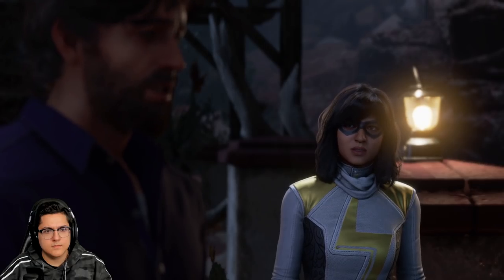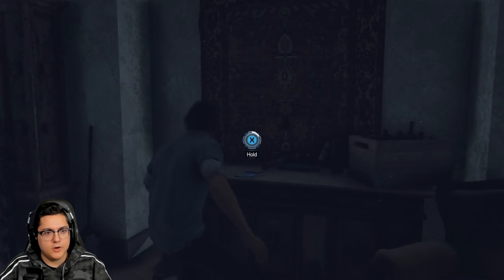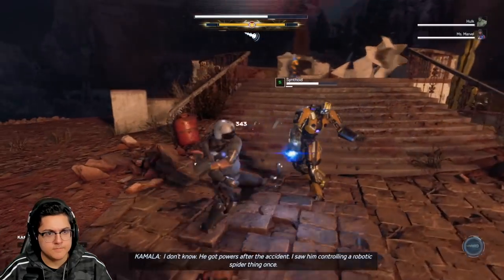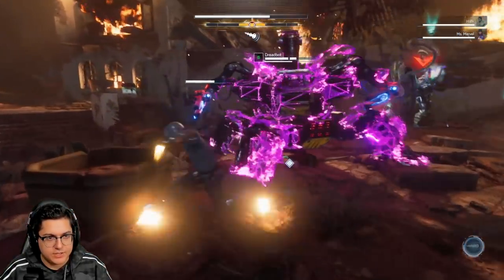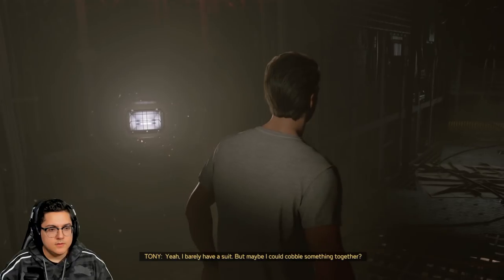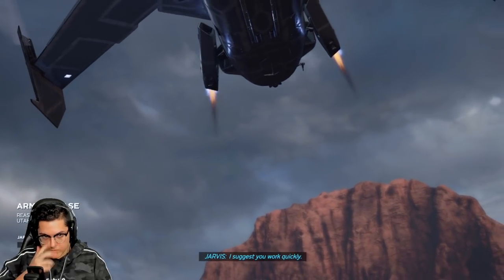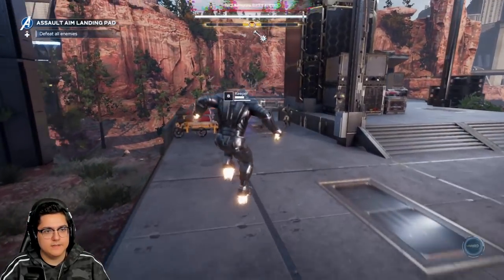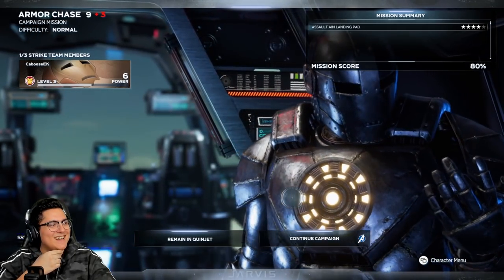Marvel's Avengers Game - EPIC Mark 1 Iron Man Suit! [Let's Play Part 4]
Marvel's Avengers Game - EPIC Mark 1 Iron Man Suit! [Let's Play Part 4] My Avengers Game walkthrough continues! In today's episode, we recruit Iron Man to the team and go on a crazy mission with him!

Marvel’s Avengers combines an original story with single-player and co-operative gameplay in the definitive Avengers gaming experience. Assemble into teams of up to four players online, master extraordinary abilities, customize a growing roster of Heroes, and defend the Earth from escalating threats. Featuring regular content updates, Marvel’s Avengers will take players on an epic journey delivered over multiple years. This game is what’s next for the Avengers.